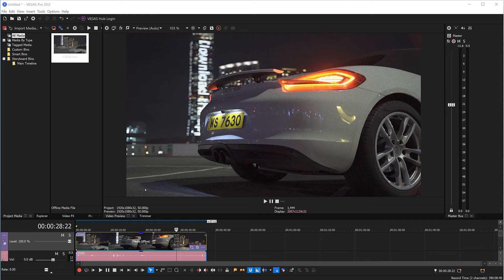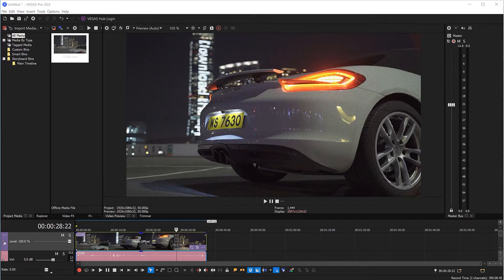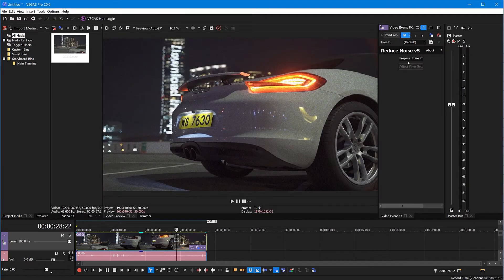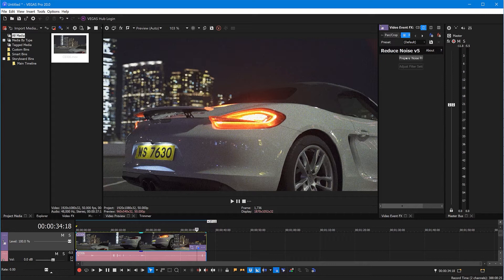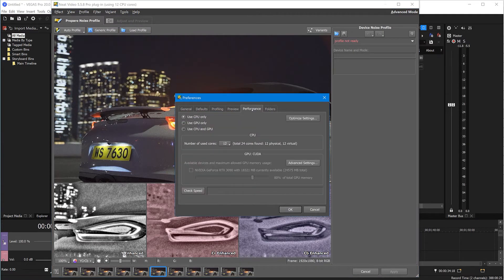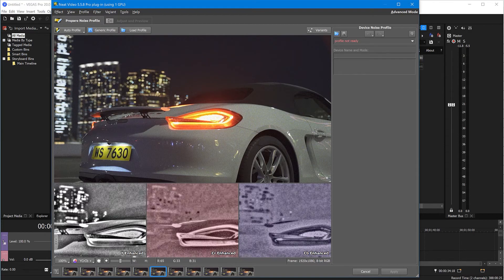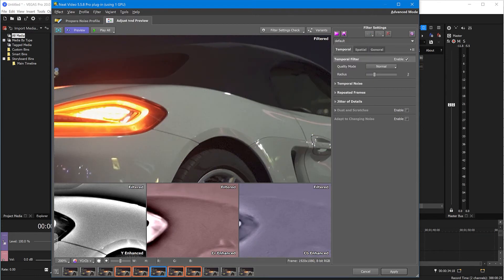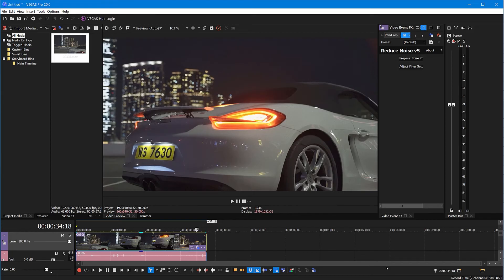How to use Neat Video in Vegas. Quick Start Guide.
Are you struggling with noisy footage and seeking a professional solution to clean it up in Vegas Pro? Look no further. This Neat Video tutorial provides step-by-step guidance for reducing video noise, starting with frame selection and building a noise profile, followed by filter settings customization. In addition, you'll learn how to optimize Neat Video's denoiser to improve performance and speed up the noise reduction process.

Follow this tutorial for expert tips and tricks on how to effectively remove digital noise from your video using Neat Video denoiser in Vegas Pro.